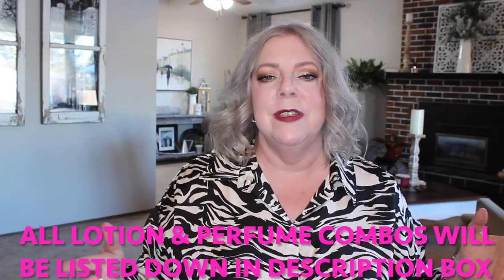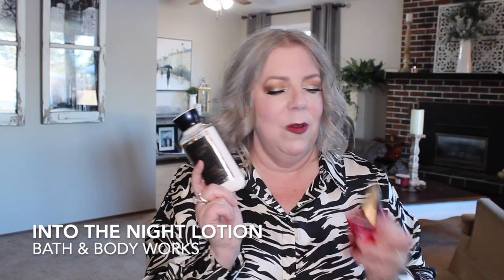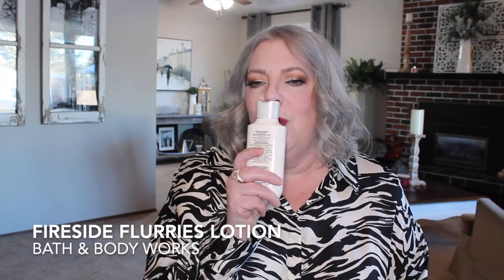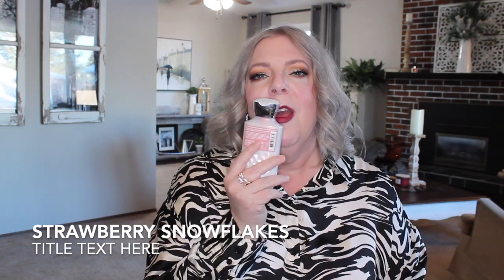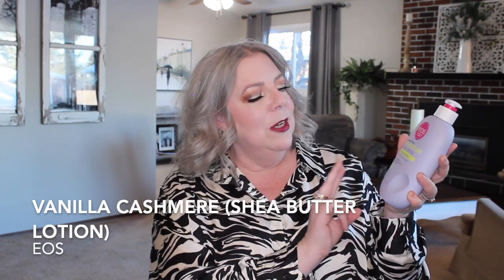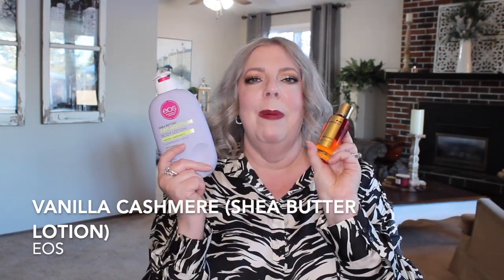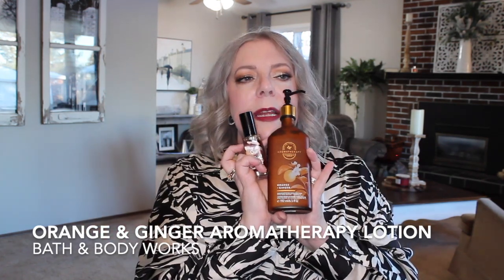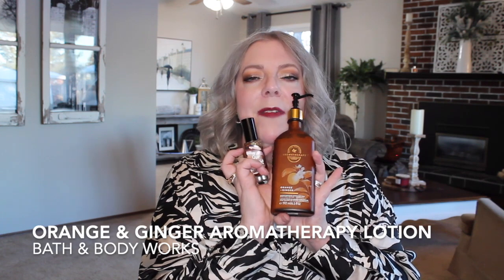BATH & BODY WORKS LOTION HAUL 🛍+ PERFECT PERFUMES TO LAYER THEM WITH!! 🔥💖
I've been on a layering kick lately so I purchased a bunch of lotions to layer with my perfumes.  Sometimes, it can be hard to know what to pair with BBW lotions as they are so perfumed already but in this video, I'm going to give you TONS of suggestions on what goes well with them to make you smell like a SNACK or the BOUGIE PRINCESS that you are!! :)

💖PERFUMES MENTIONED💖
INTO THE NIGHT:
5th Ave Royal
Delina
Angel Nova
La Nuit Tresor

FIRESIDE FLURRIES
Mon Guerlain
YSL Libre
Libre Intense
Libre Le Parfum
Lavandes Trione

STRAWBERRY SNOWFLAKES
Burberry her
Burberry her elixir
BR 540
La Vie Est Belle L'Eclat
Elie Saab Le Parfum

EOS SHEA BUTTER LOTION
Velvet Vanilla
(anything you want to up the vanilla in)

ROSE
Delina
Le Parfum Royal
Angel Nova
Florence
LNT
Chance eau Tendre

TWISTED PEPPERMINT
Zucchero Filato

VANILLA MOCHA MARTINI
Cafe Cabanel
Coffee Addict
The Only One
Rich Warm Addictive Zara
The Scent Private Accord
Ylang Ylang Espresso
Angel Muse
Akro Awake

BONFIRE BASH
By the Fireplace
Lost Cherry
Loveliest Burning Cherry
Modest Deux
Rouge Smoking BDK
L'Interdit Rouge

ORANGE & GINGER AROMATHERAPY
L'Interdit Rouge
Twilly Ginger
Essence Absolue, JPG
Noir Pour Femme
Lost Cherry
Oui Plus

MIDNIGHT AMBER GLOW
The Only One
Oui Plus
Rich Warm Addictive
Wanted Girl
5th Ave Royale
Sofia Love

fragrancebuy.ca
perfumeonline.ca